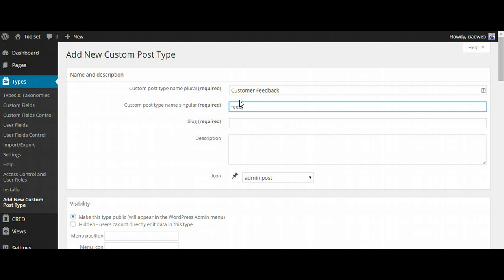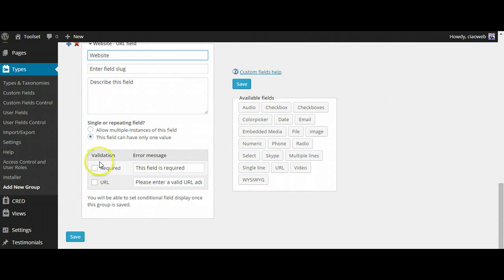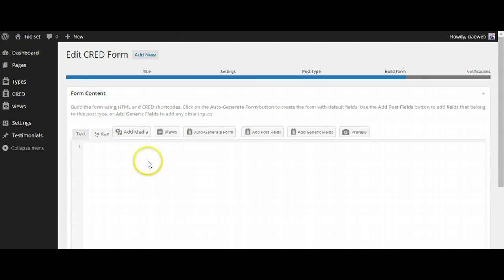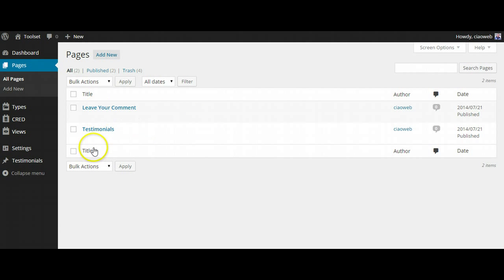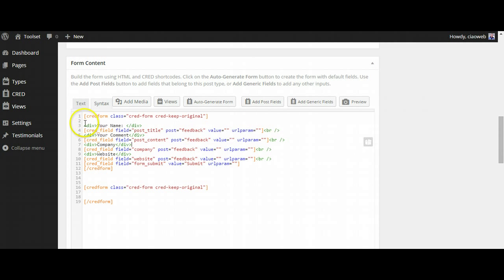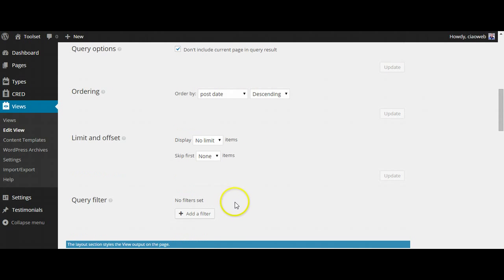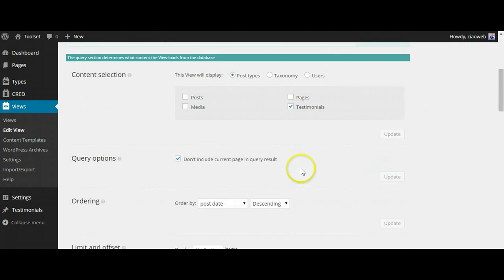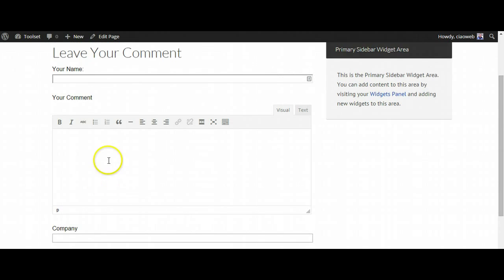How to build a Testimonial Listing Page with Types, CRED and Views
In this tutorial I show how easy it is to create a dynamic testimonial listing page using Types, CRED and Views that are part of the Toolset Plugins.